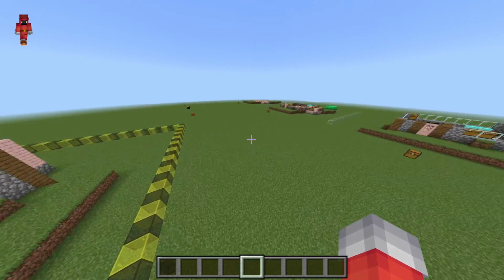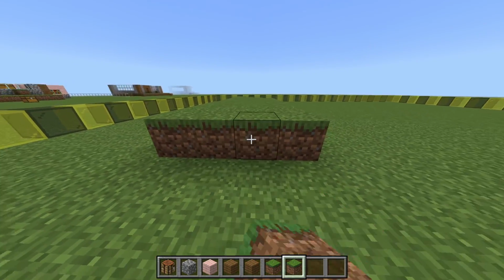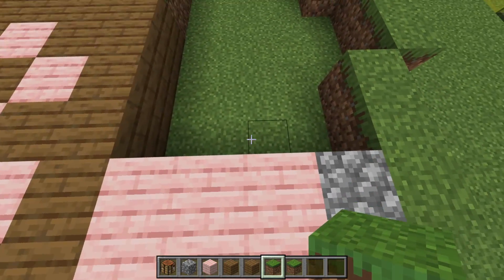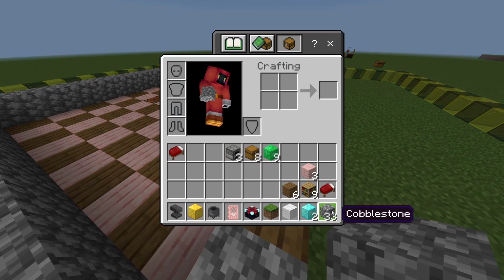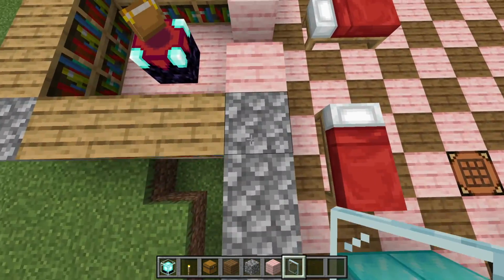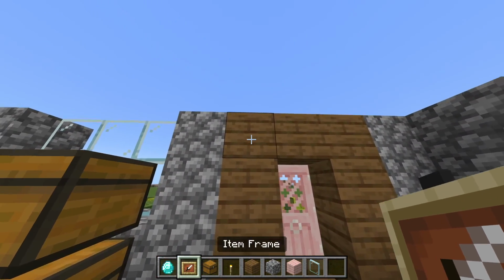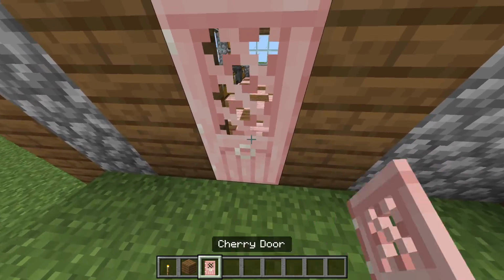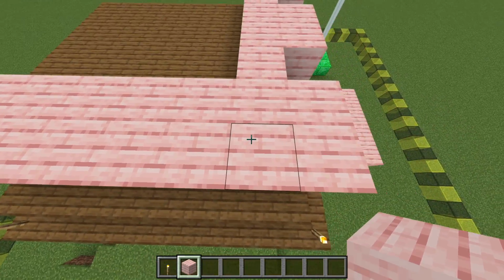YouAlwaysWin CrazyCraft (1.0) base tutorial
A Minecraft base tutorial? Sweet.

In all honesty, I'm sad how nobody has uploaded a tutorial on this masterpiece that has encapsulated my most early memories of life. If you want to check out their channel just search up their name "YouAlwaysWin" in the YouTube search engine.

I'm also willing to do more Minecraft tutorials if people really want that but do know I'll still be doing my usual capture stuffs.

And remember! YouAlwaysWin!